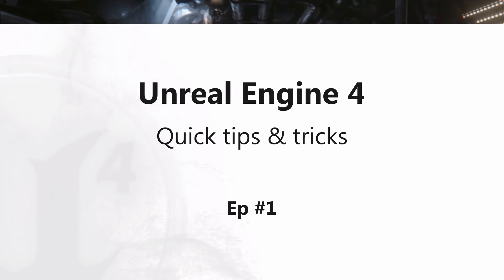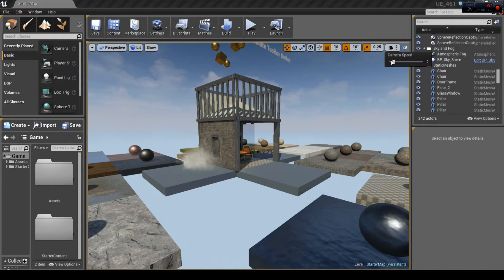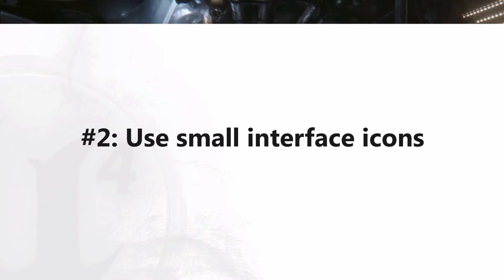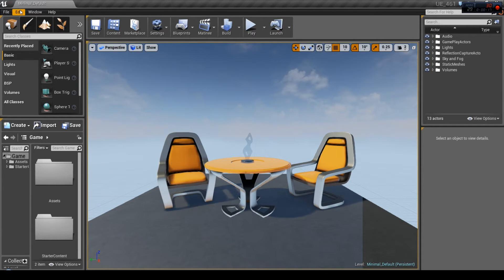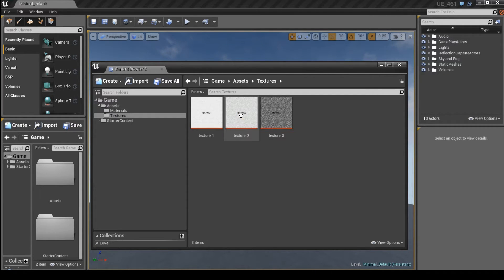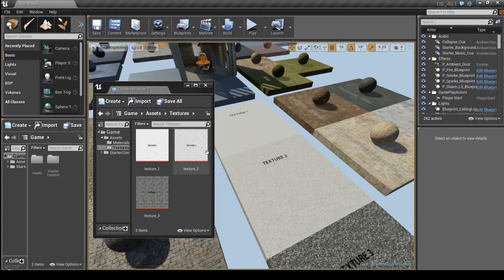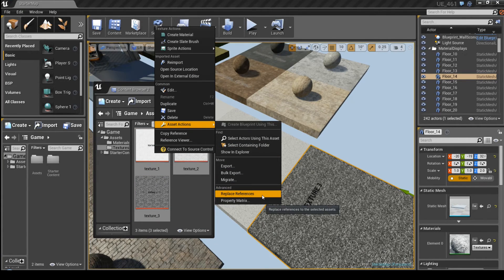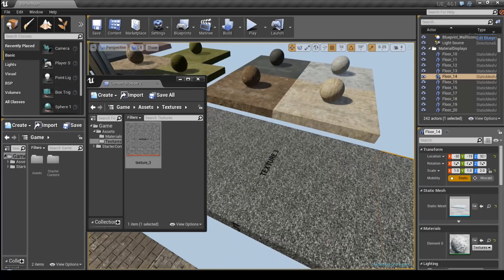UE4 Tips And Tricks: EP1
Unreal Engine 4 Tips and Tricks: Episode 1:
- Adjust your camera speed 0:19
- Use small interface icons 1:10
- Consolidate your assets 1:46